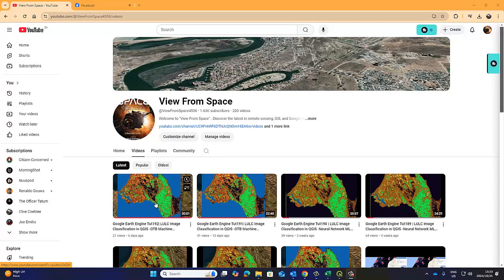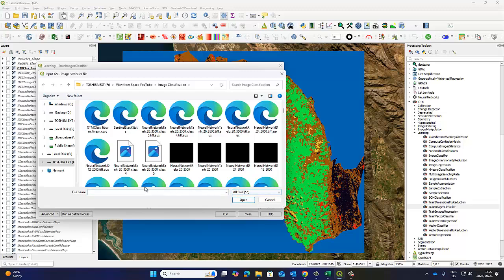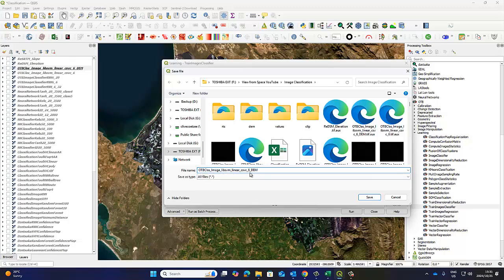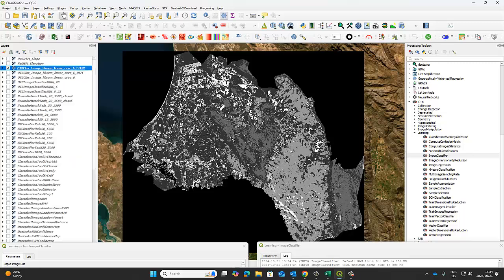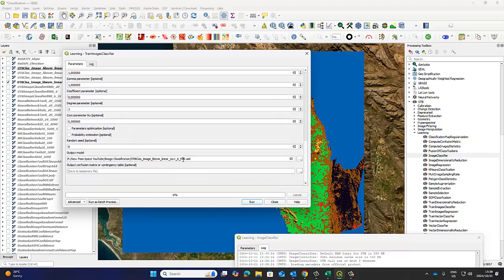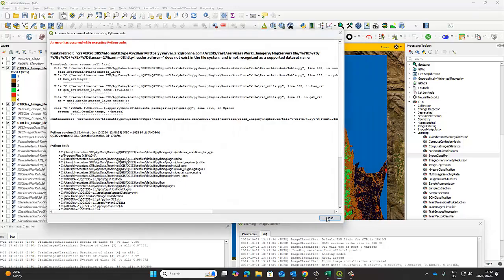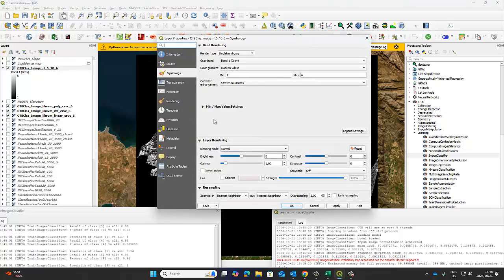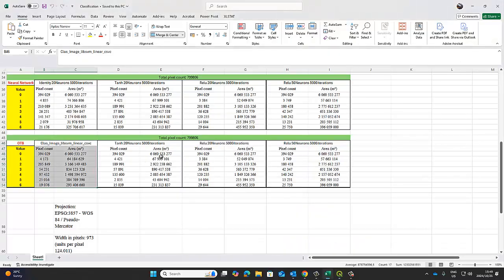Google Earth Engine Tut193| LULC Image Classification in QGIS -OTB Machine Learning |View From Space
LULC Image Classification in QGIS - Image Classification using the OTB Machine Learning Tool or Plugin